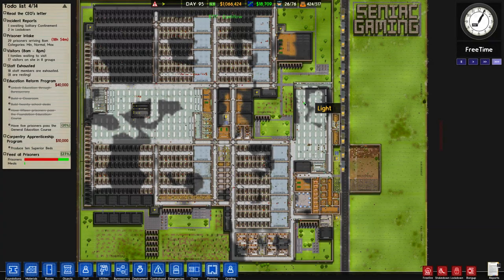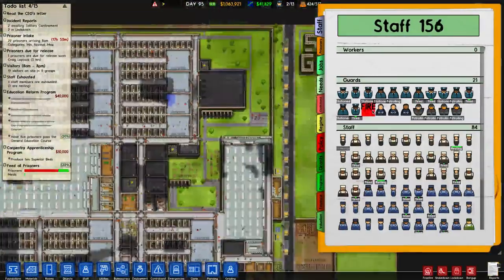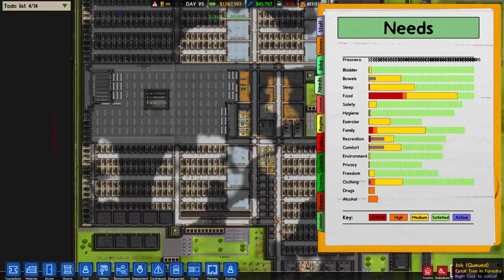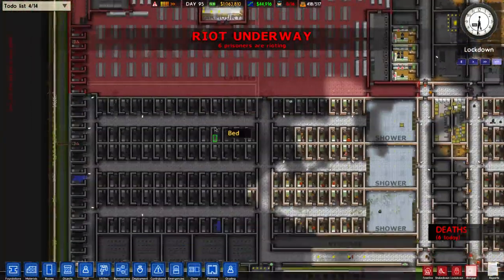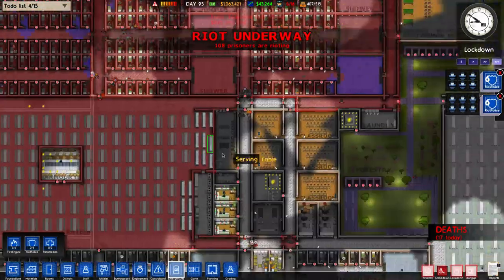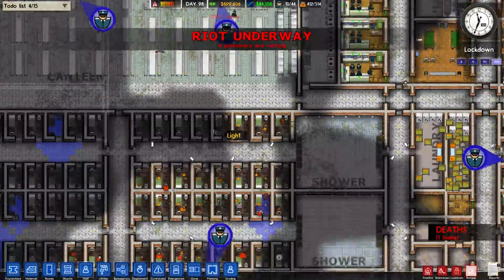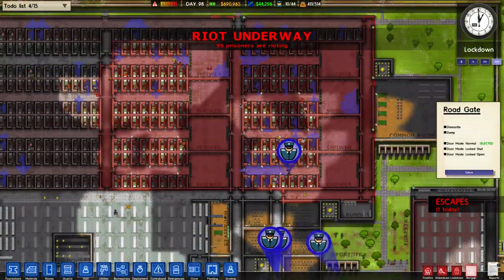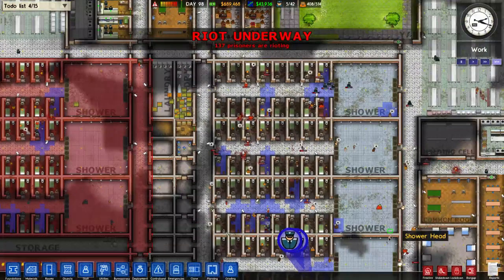Prison Architect #44 - Riot Of Destruction (Destroying The Prison Hour Long Special)